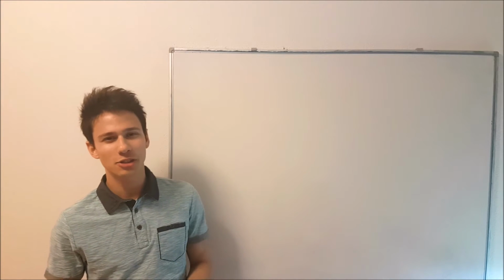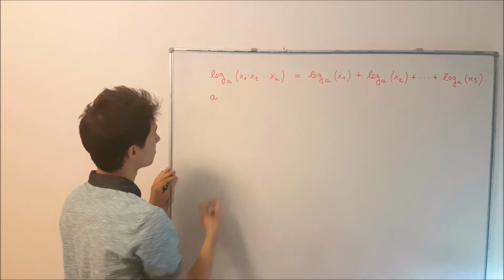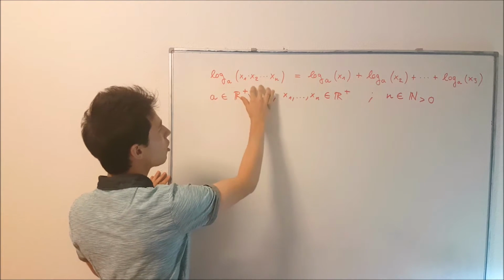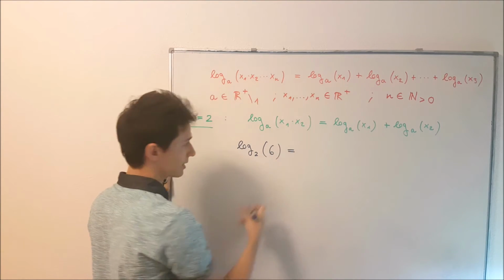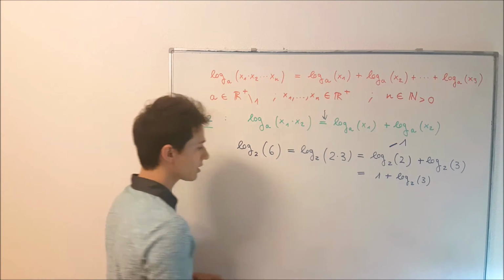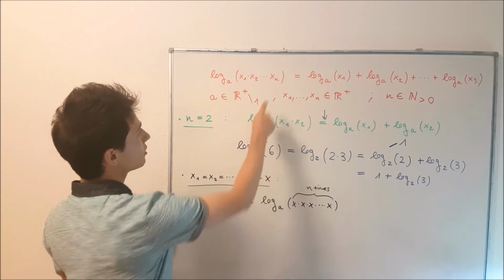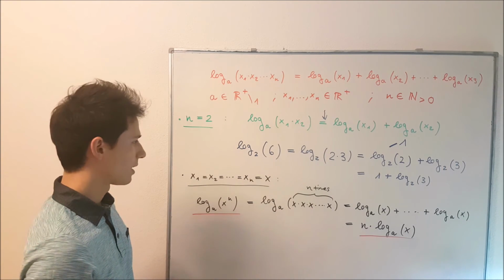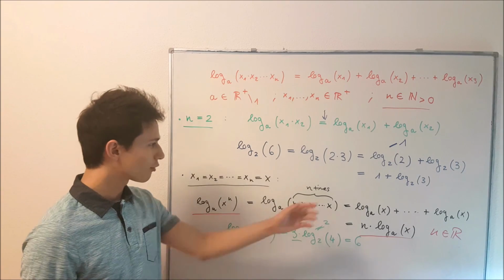Logarithm | Product Rule